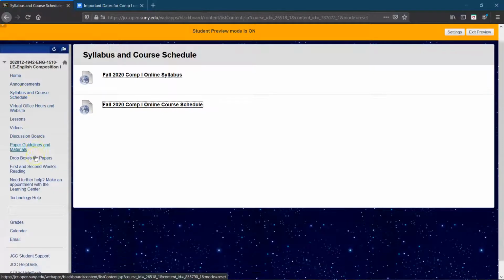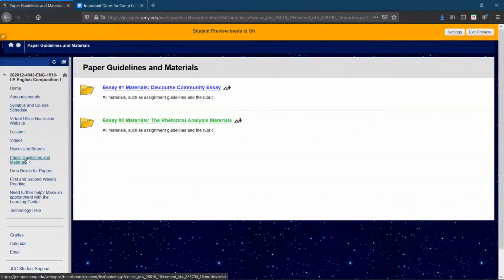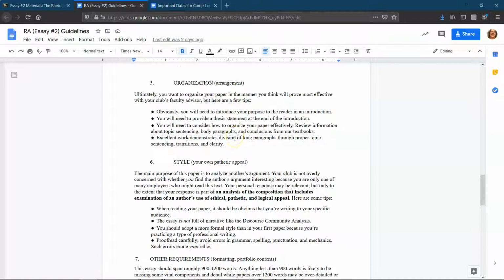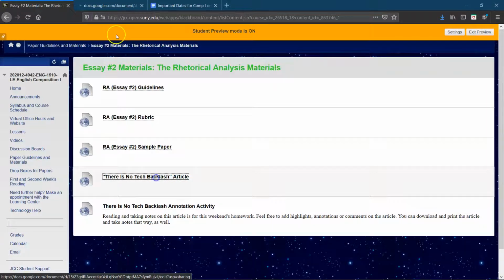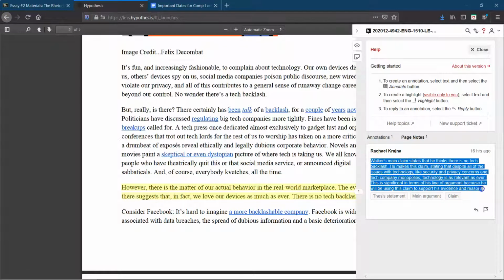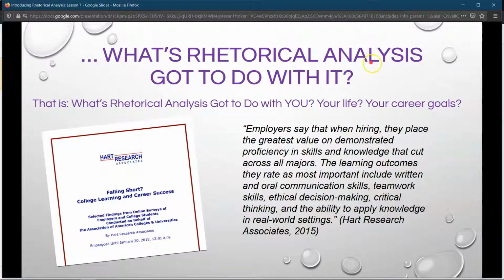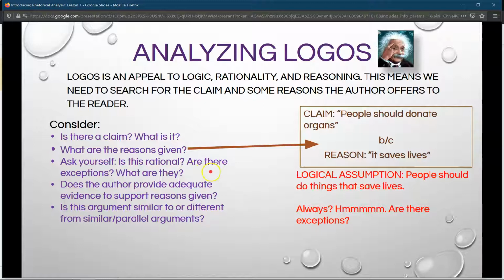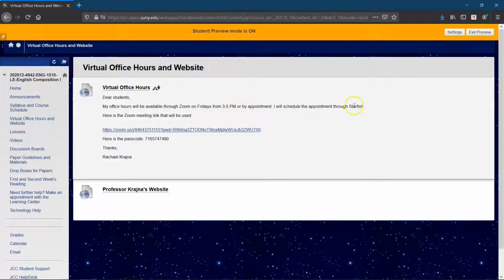Video 8: Comp 4942